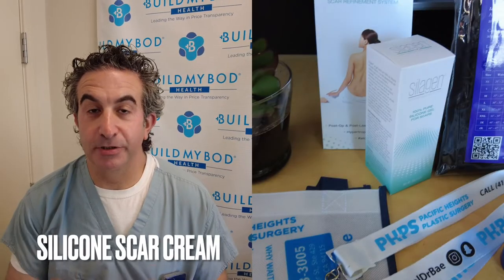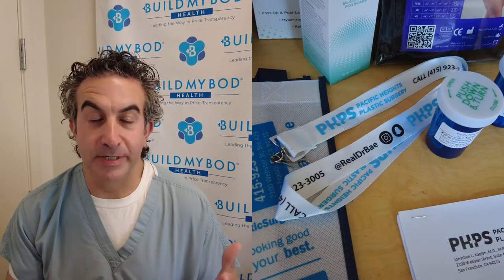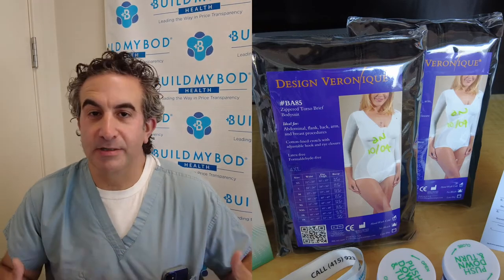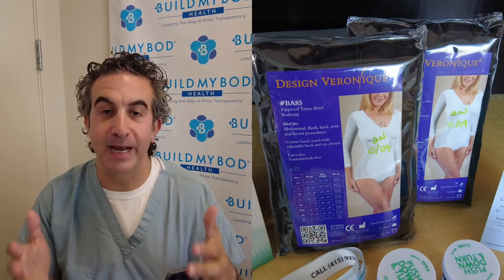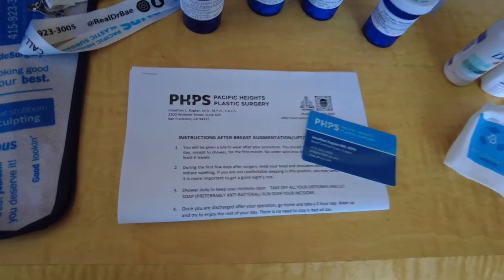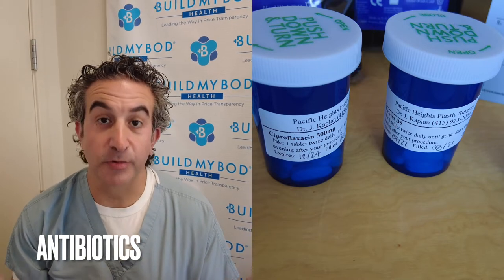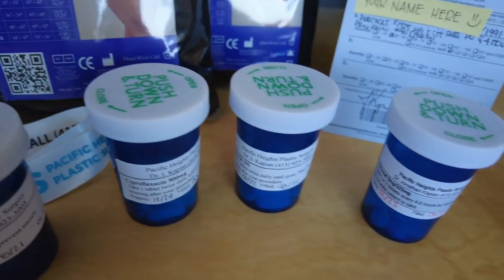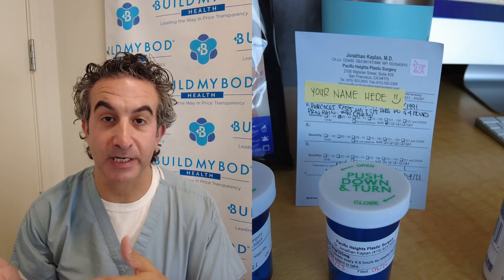What's in your Goodie Bag? | Pacific Heights Plastic Surgery – Dr Bae!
Watch this video before surgery to know what you're getting after surgery.

Welcome to Pacific Heights Plastic Surgery!

The PHPS YouTube channel offers viewers an exclusive look behind the scenes at San Francisco’s best voted Plastic Surgery! Pacific Heights Plastic Surgery is the practice of Dr Jonathan Kaplan, considered a Top Doctor in the San Francisco Bay Area by Castle Connolly! PHPS is proud of it’s open and transparent practice – with Dr Kaplan showcasing procedures, reviews and openly discussing various plastic surgery topics through Snapchat, Instagram- all presented to viewers through YouTube! PHPS offers procedures including Tummy Tucks, Body Contouring, Breast Lifts, Brazilian Butt Lifts, Cheek or Chin Implants, Facelift, Forehead Lift, Liposuction, Fat Transfer, Breast Augmentation, Breast Reduction and many more; with the office proudly featuring its own state of-the-art operating room and recovery room for a private VIP experience. PHPS are the only Plastic Surgery certified Cool Sculpting practice with TWO Cool Sculpting machines in San Francisco. That means treating TWICE THE FAT in HALF THE TIME!